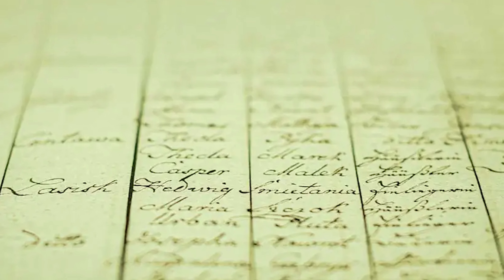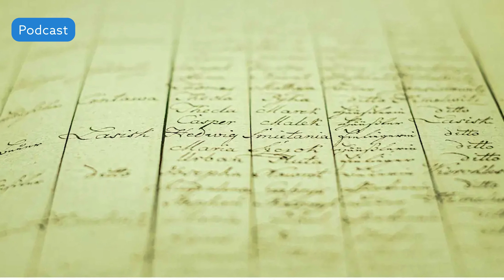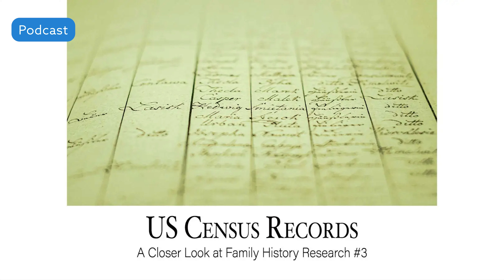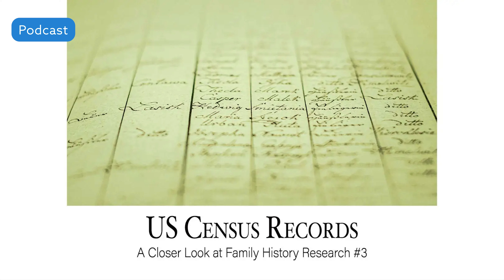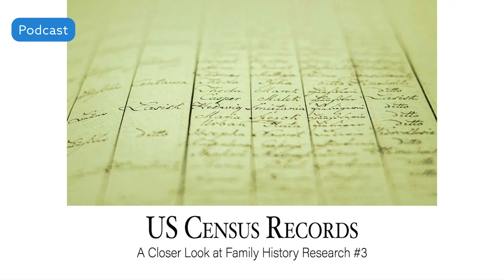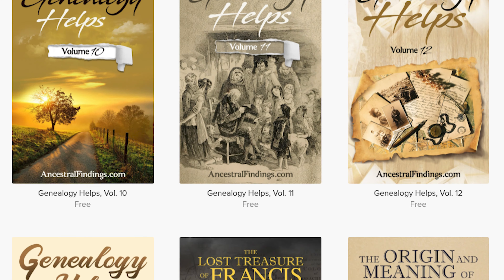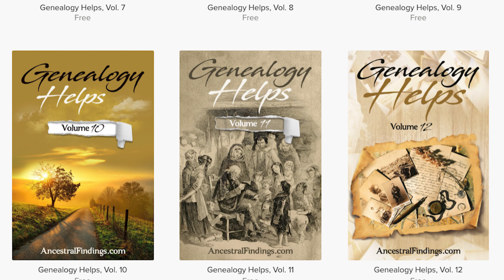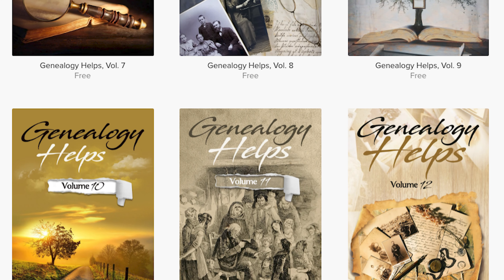AF-562: US Census Records: A Closer Look at Family History Research #3 | Ancestral Findings Podcast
The Federal Census collection in the US is an excellent resource for genealogical research, especially for beginning and experienced genealogists. It's a resource that most people researching their family tree use quite often. This is because it provides a wealth of information on American families as far back as 1790. If you're looking for the US Census, you can find it in various locations, such as online databases or archives. The information in the census can be beneficial and informative, such as the names of family members, their ages, birthplaces, and occupations. It's a crucial resource for anyone interested in tracing their family history.

"State Census Records"

"Finding Answers in U.S. Census Records"

"Early U.S. Census Records: How to Decipher Them"